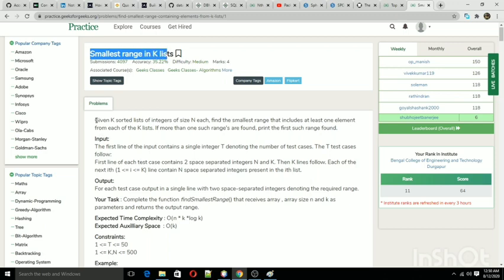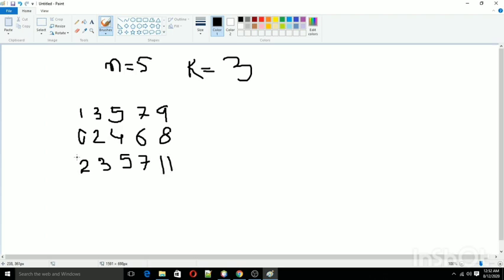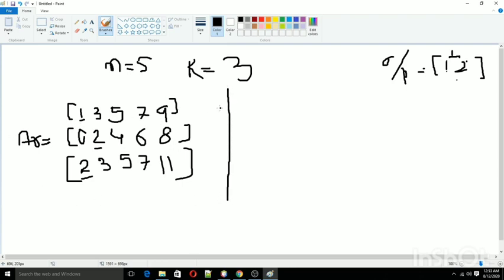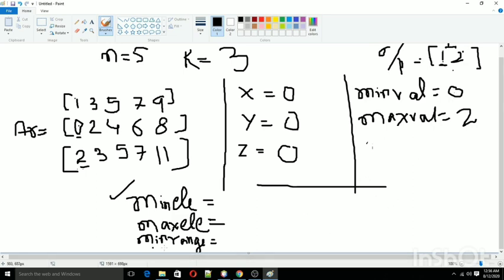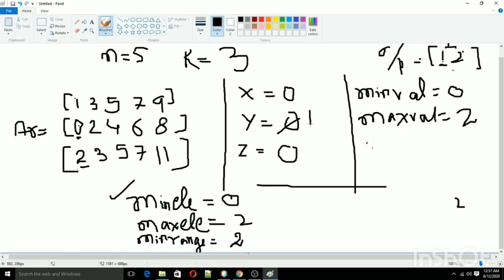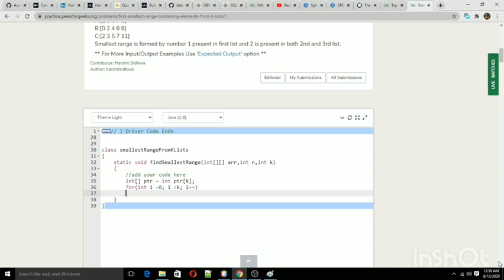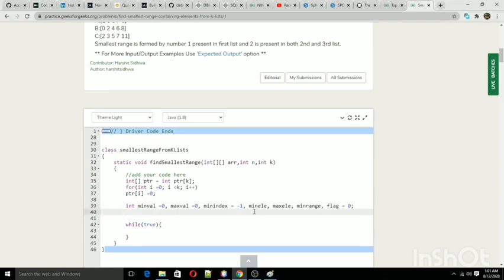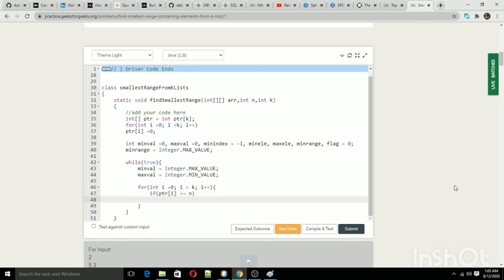Find Smallest Range Containing Elements from K Lists | GeeksforGeeks Problem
Find Smallest Range Containing Elements from K Lists
Smallest Range In K Lists